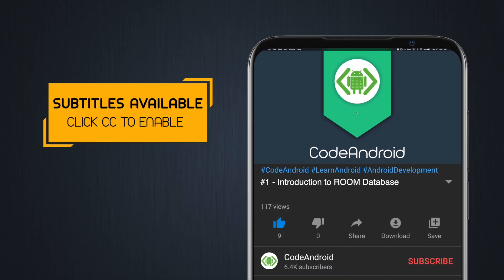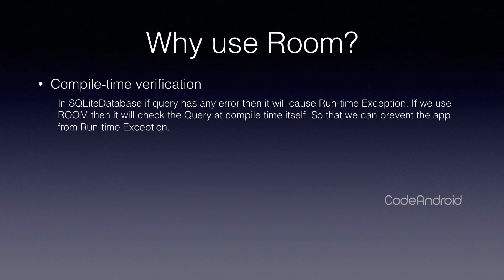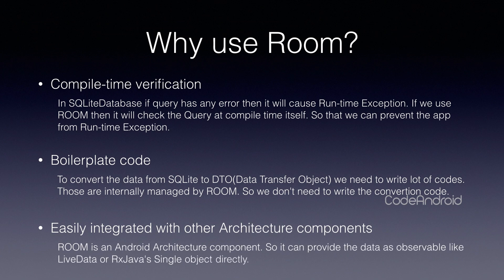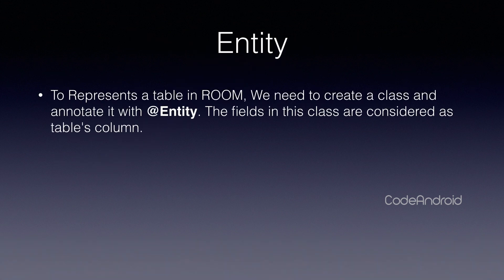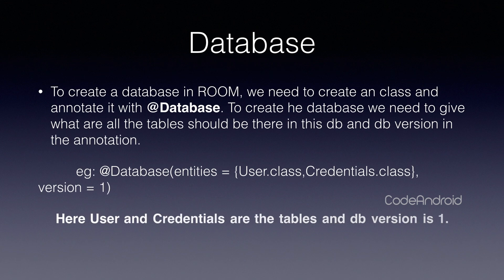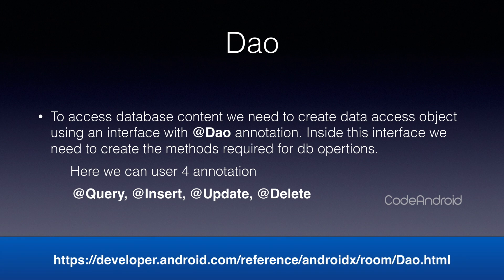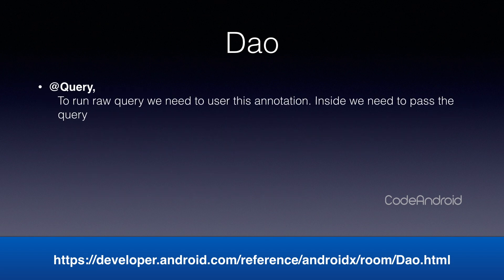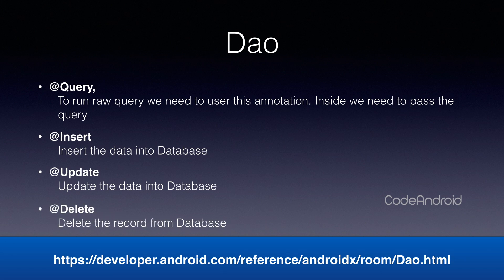#1- Introduction to ROOM Database